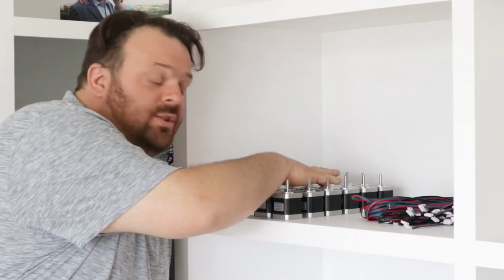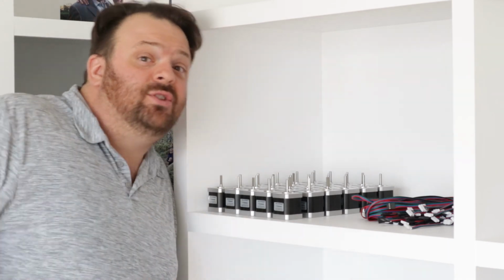30 3D PRINTER STEPPER MOTORS? What the heck will I do with 30 17HS8401 Stepper Motors?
I just received a shipment of 30x 17HS8401 Nema 17 stepper motors.  These 1.8A rated stepper motors have a 52n.Cm / 74 oz.in holding torque. This makes them great for 3D prtiners, and other automation projects.

Let's unbox them and find out if everything is in good order.